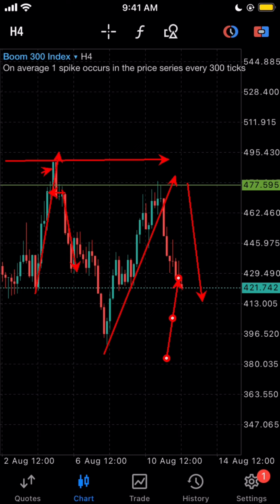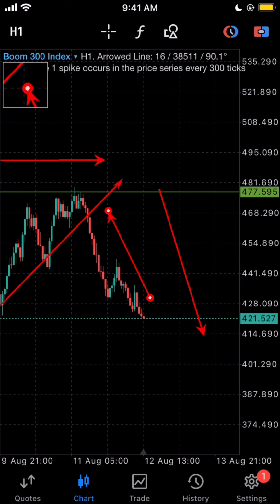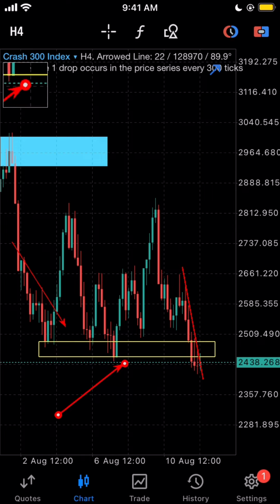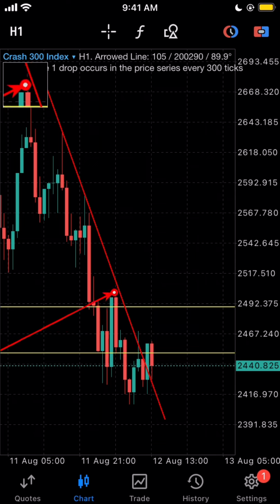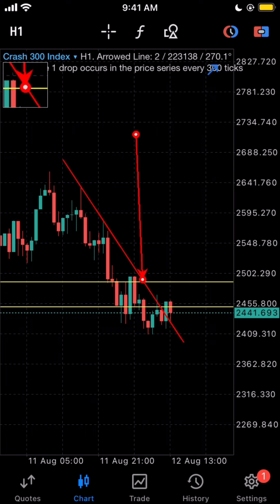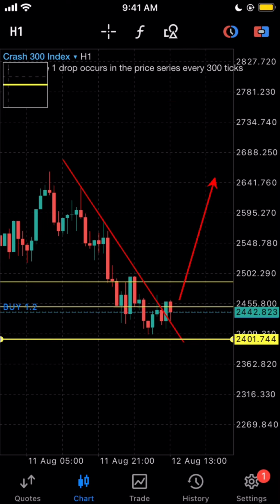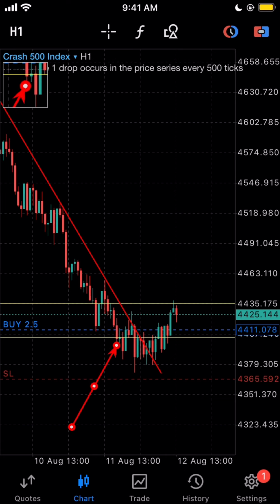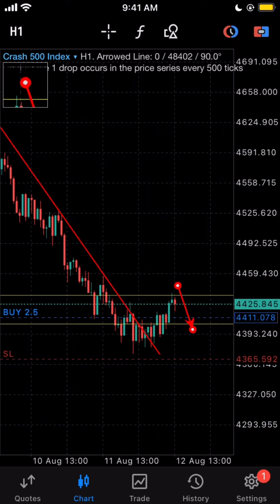Boom and Crash best working strategy!!! Deriv Holy Grail Strategy!!!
Org code for ios: wbgvn